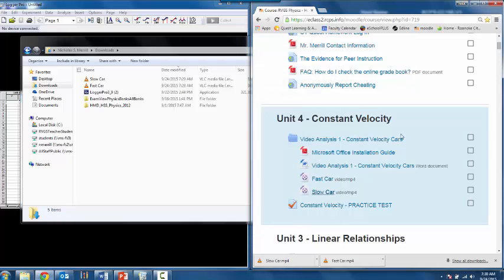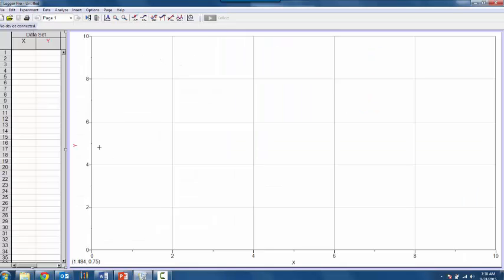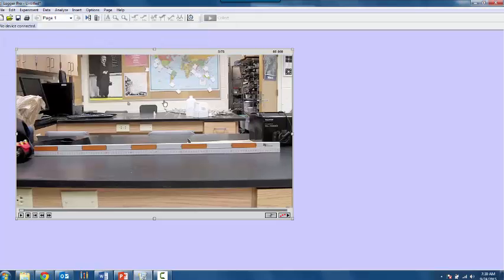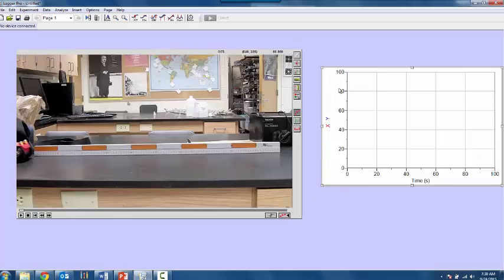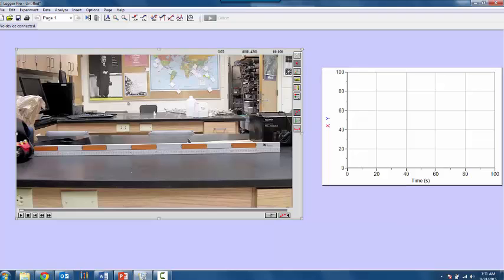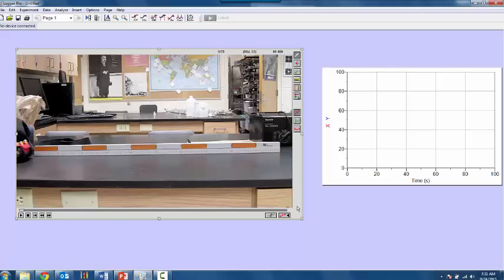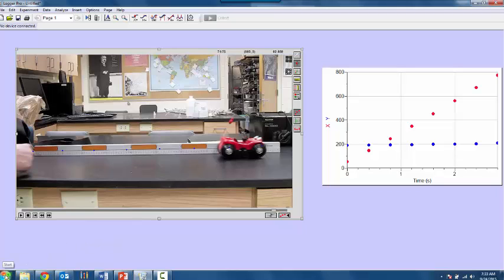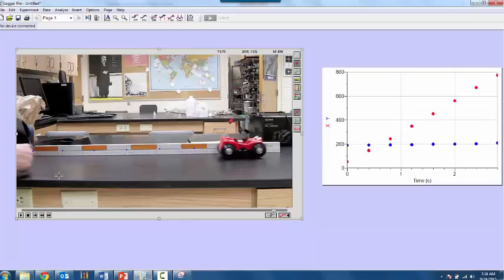Video Analysis 1 Constant Velocity Cars Logger Pro Tutorial